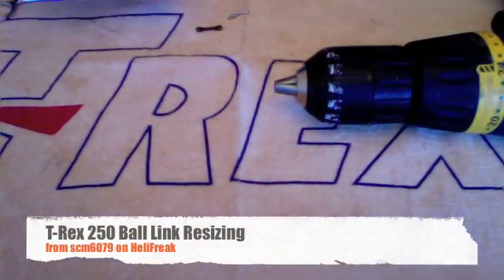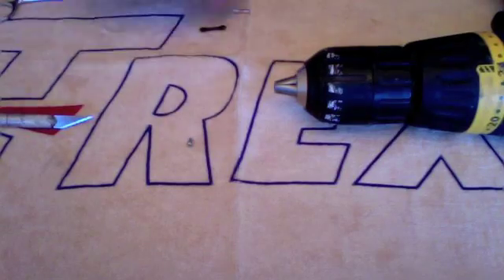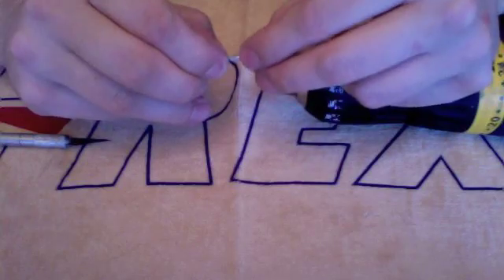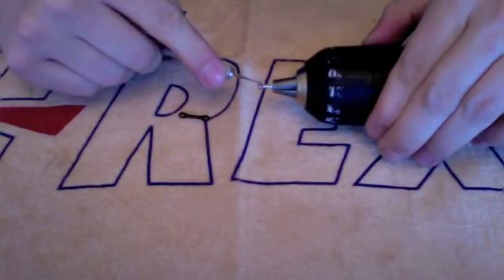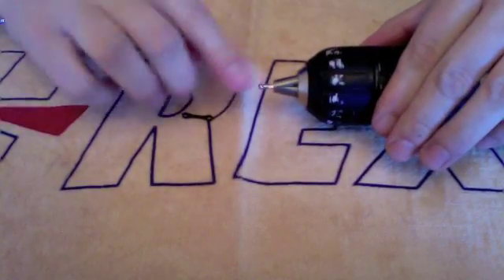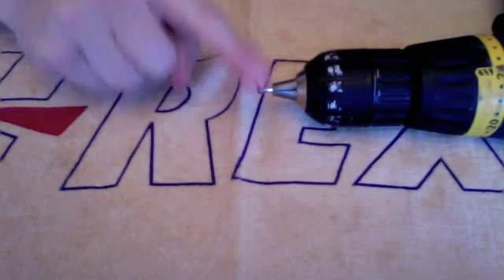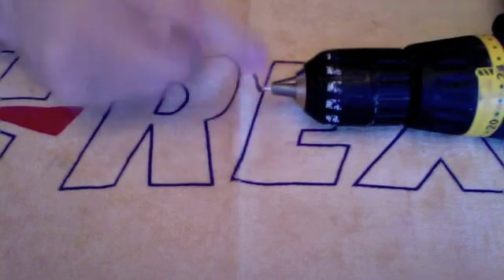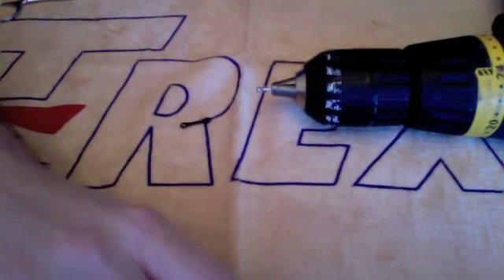Trex 250 Ball Link Sizing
Using a drill and the extra ball to resize all of the links on the TREX-250 R/C helicopter.